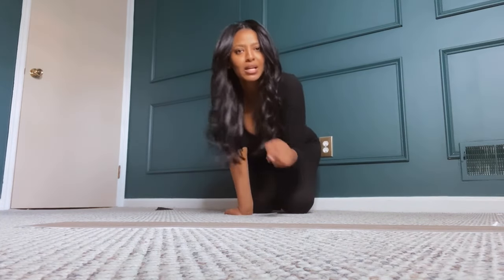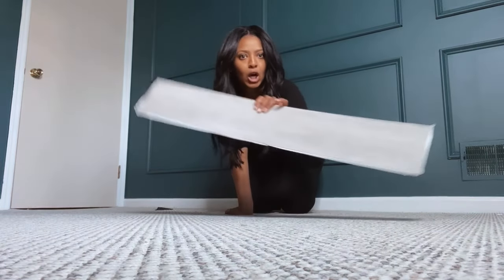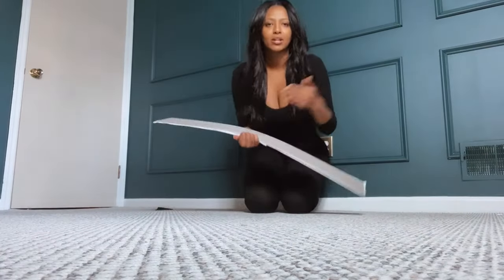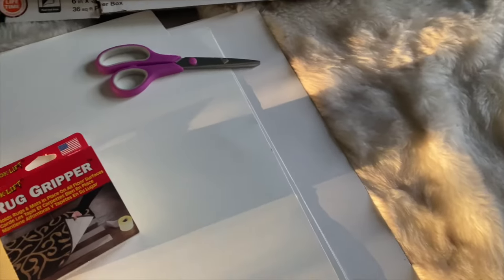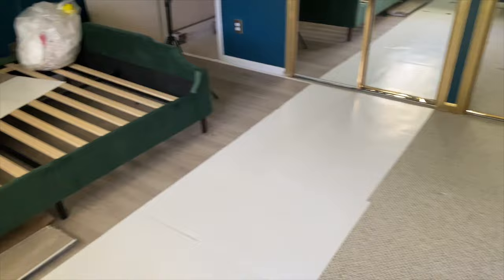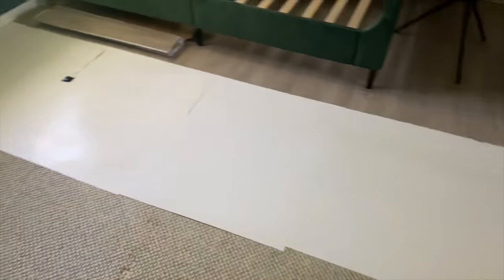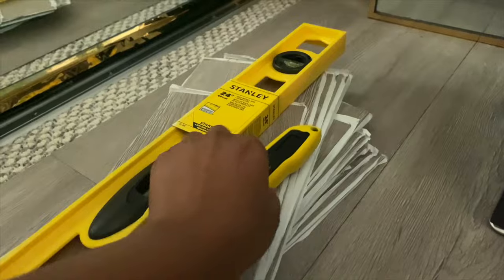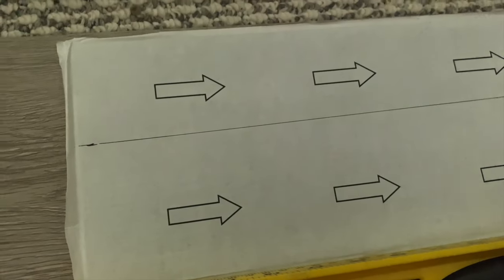DIY FLOOR MAKEOVER- Peel & Stick Tile Over Carpet (RENTER FRIENDLY- BUDGET FRIENDLY)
Easy & affordable DIY to transform any space!

- Peel & Stick tiles (Home Depot) Taupe Oak (36 sq. ft. / case) by TrafficMaster

- Poster Paper (Dollar Tree)
- Rug Tape/ Duck tape
- Box Cutter

0:00- 0:20 Introduction
0:21- 0:50 Materials
0:51- 4:55 How to Guide
4:56- 5:41 Final Product